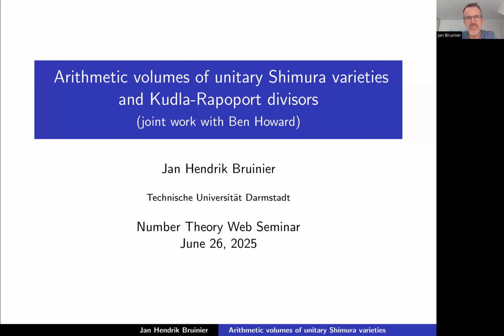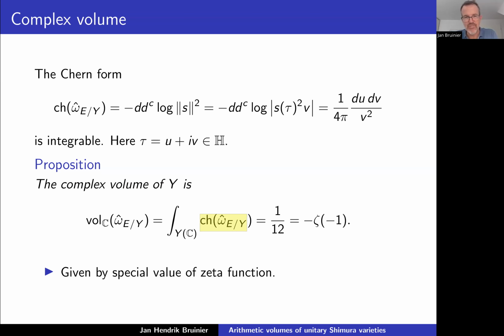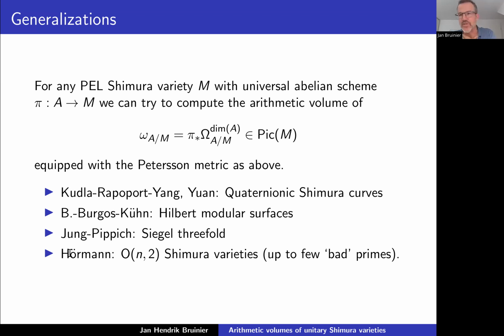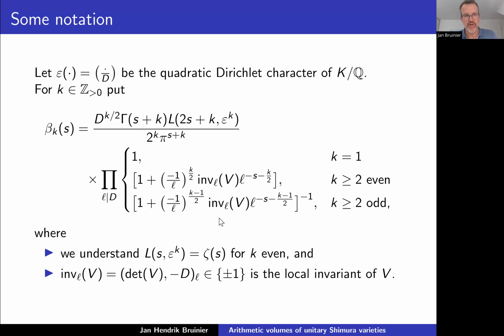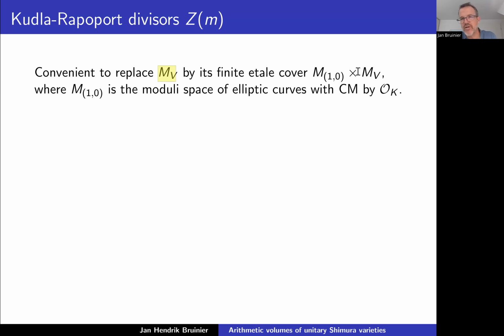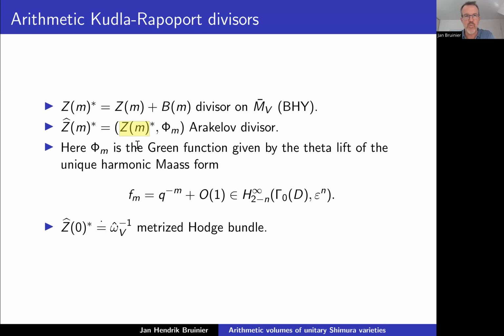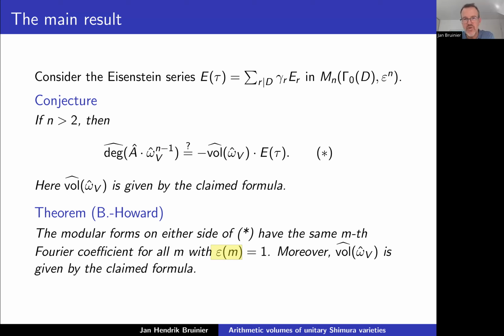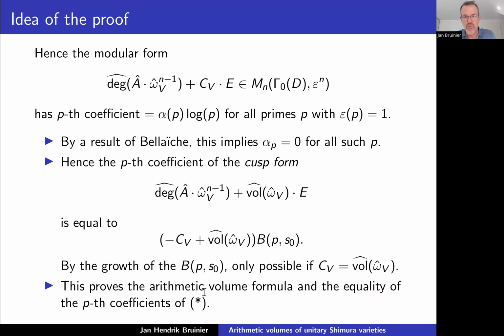Jan Hendrik Bruinier: Arithmetic volumes of unitary Shimura varieties (NTWS 257)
Abstract: The geometric volume of a unitary Shimura variety can be defined as the self-intersection number of the Hodge line bundle on it. It represents an important invariant, which can be explicitly computed in terms of special values of Dirichlet L-functions. Analogously, the arithmetic volume is defined as the arithmetic self-intersection number of the Hodge bundle, equipped with the Petersson metric, on an integral model of the unitary Shimura variety. We show that such arithmetic volumes can be expressed in terms on logarithmic derivatives of Dirichlet L-functions. This is joint work with Ben Howard.

Original air date:
Thursday, June 26, 2025 (8am PDT, 11am EDT, 4pm BST, 5pm CEST, 6pm IDT, 8:30pm IST, 11pm CST)
Friday, June 27, 2025 (1am AEST, 3am NZST)